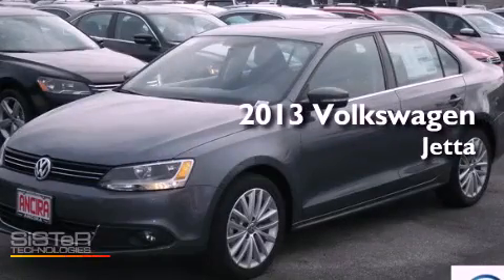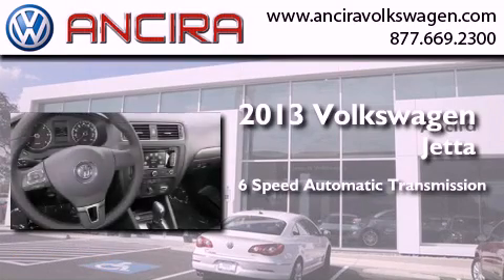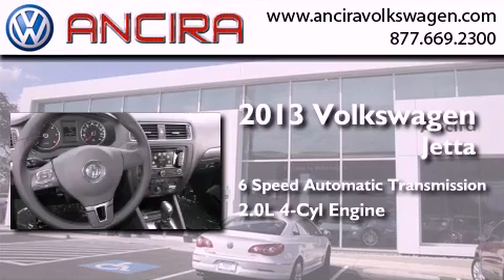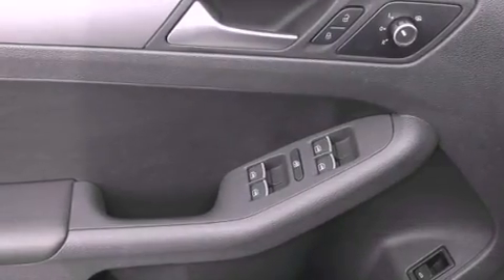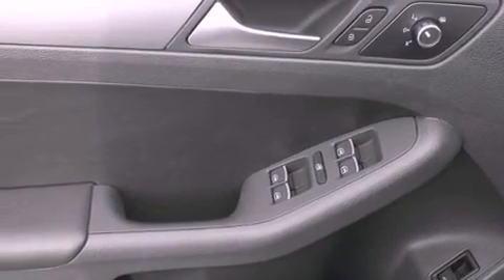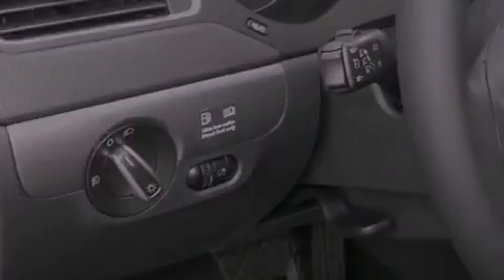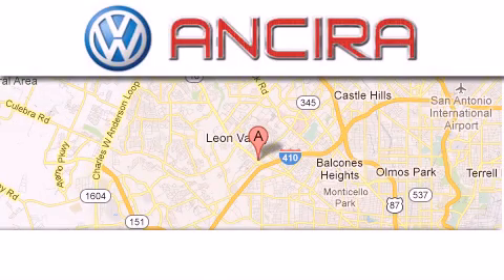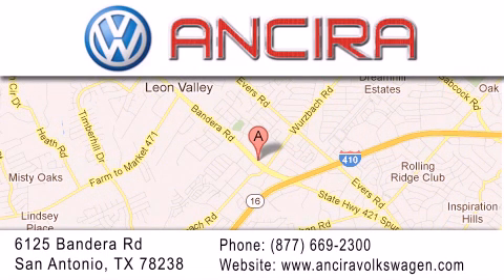2013 Volkswagen Jetta San Antonio TX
Year : 2013
 Make : Volkswagen
 Model : Jetta
 Engine : 2.0L 4 cyls Diesel
 Trans . : Automatic 6-Speed
 Exterior : Platinum Gray Metallic

 Interior : Titan Black w/Titan Black V-Tex Leatherette Seat T
 Stock : V383304